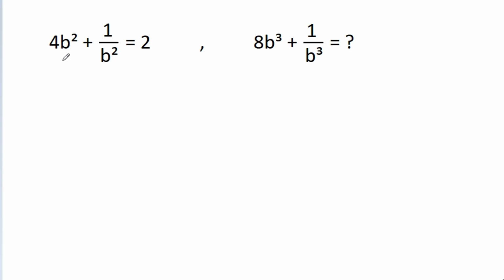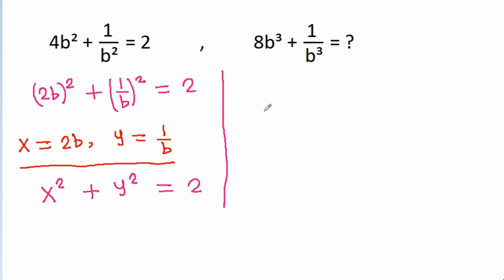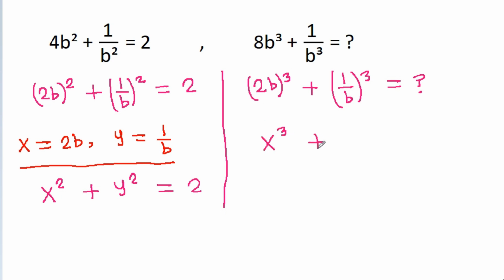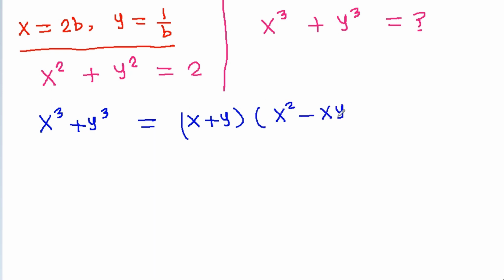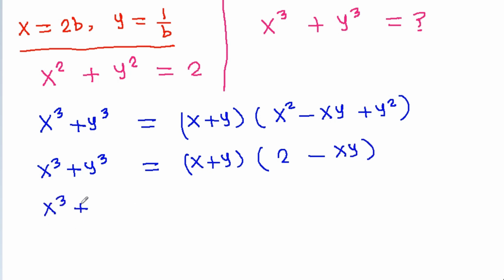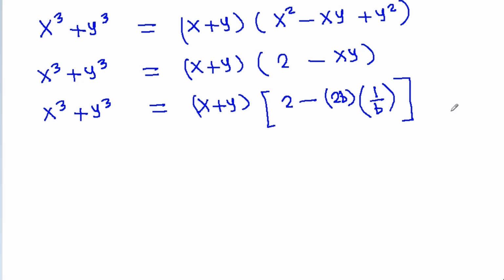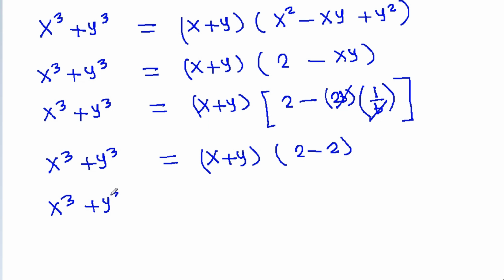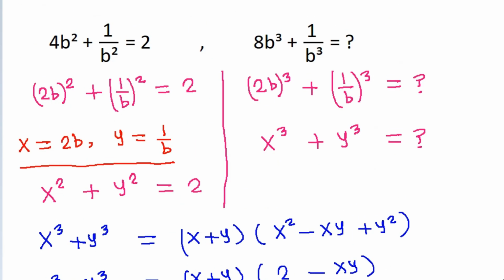A Nice Algebra Problem | Math Problem Solving | Mathematics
Math Booster will provide you quality content on different topics of mathematics such as algebra, calculus etc.. that will be helpful for math olympiad or any other competitive exams. In every video, you will get a new math problem with step by step solution.